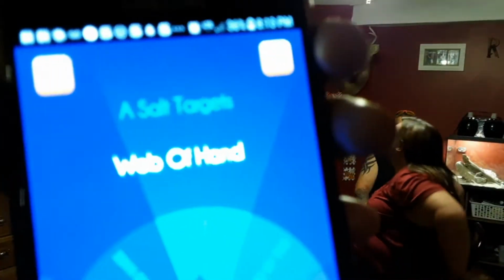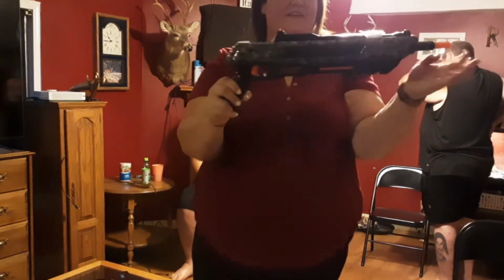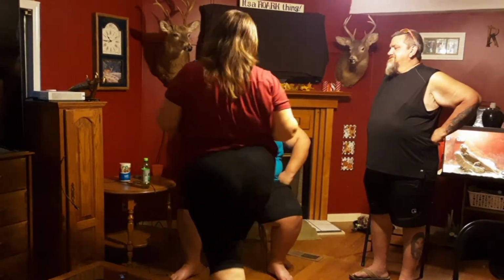Bug A'Salt Challenge